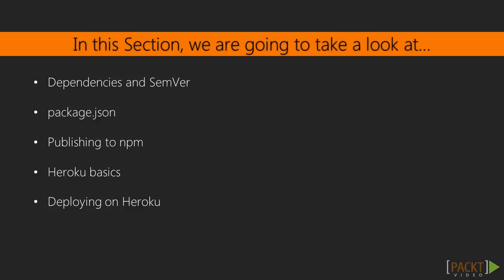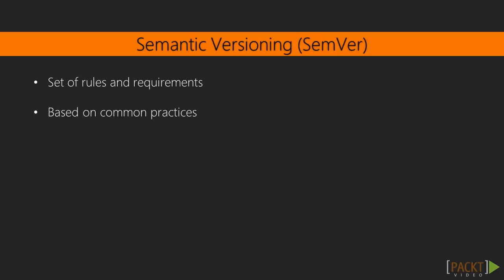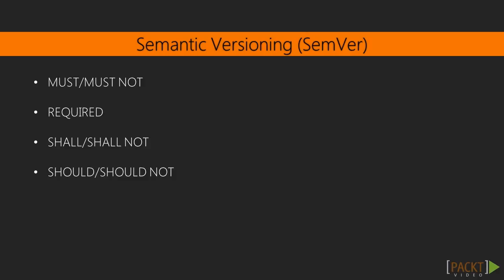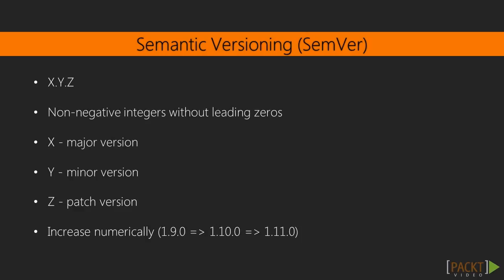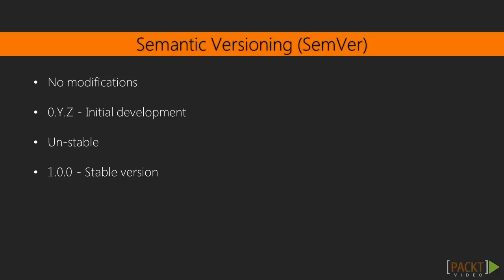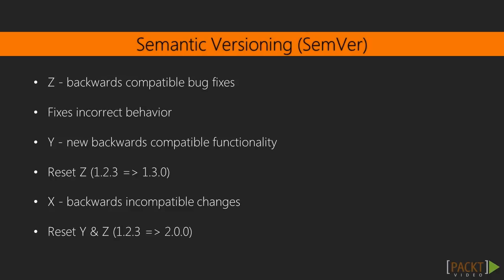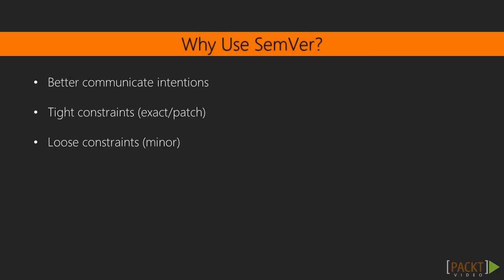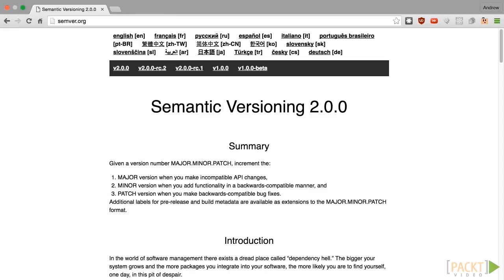Web Development with Node.JS and MongoDB: Dependencies and SemVer | packtpub.com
Our applications are glued from multiple modules that become the dependencies for it to work. Using semantic versioning, we can better manage the dependencies and have a better understanding then they might break something.
• What is dependency hell
• What is semantic versioning
• Why use semantic versioning